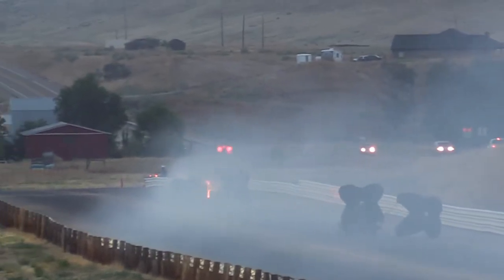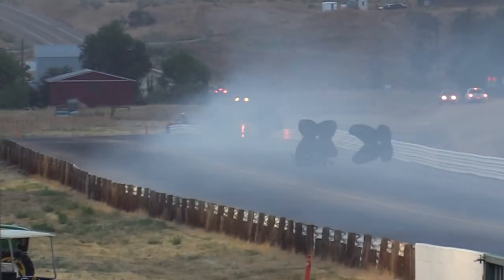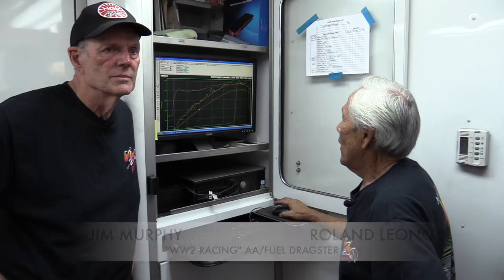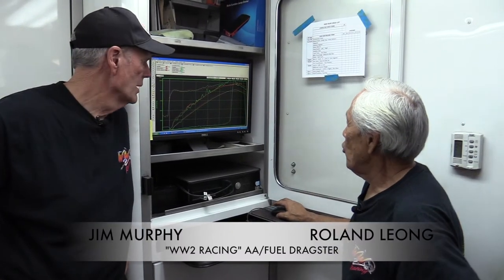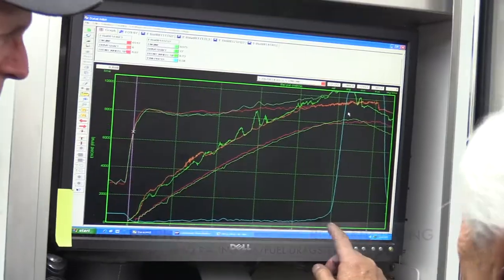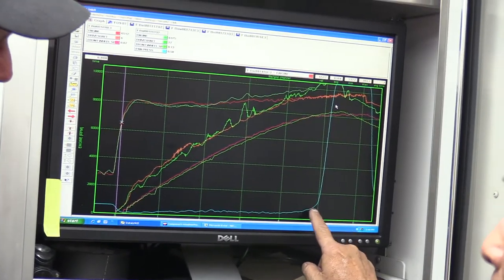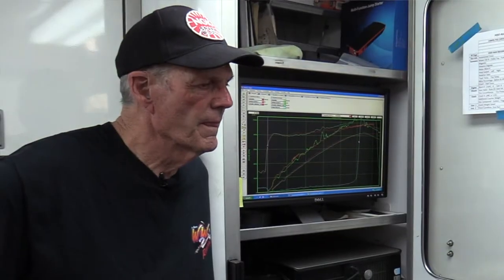DRAGSTRIP RUMBLE IN BOISE: COLD OPEN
After an engine fire in their front-engine Top Fuel dragster, "WW2 Racing's" Jim Murphy and Roland Leong explain what went wrong. Music by Double Naught Spy Car c/o doublenaughtspycar.com